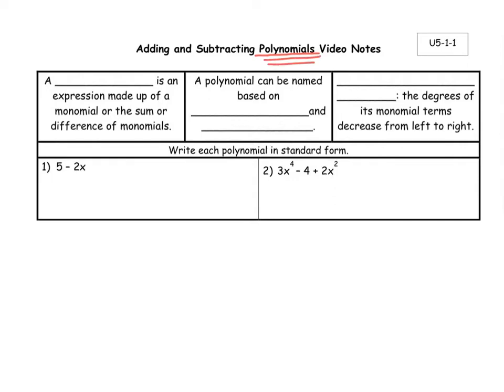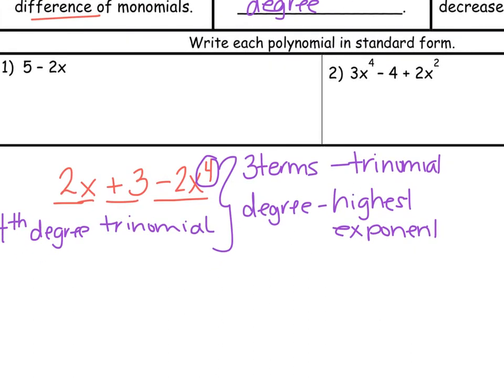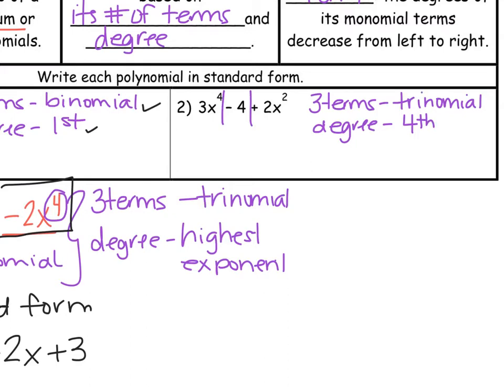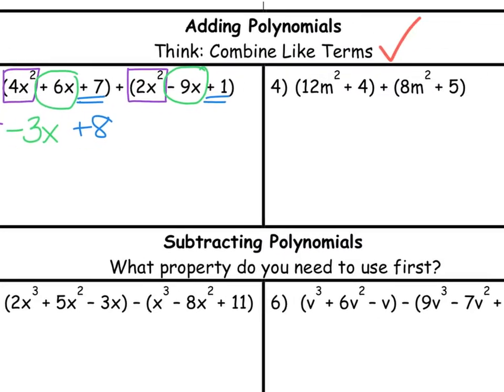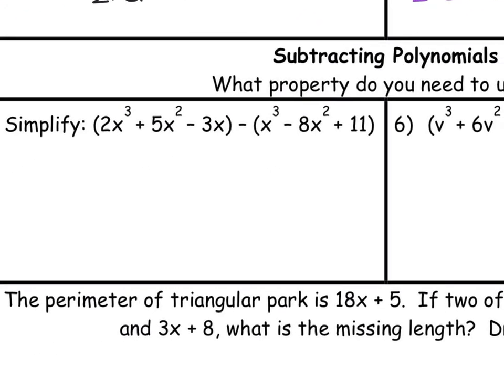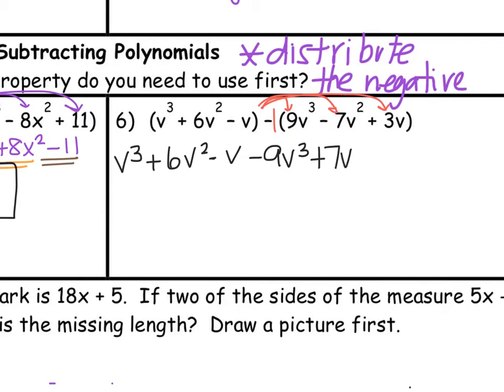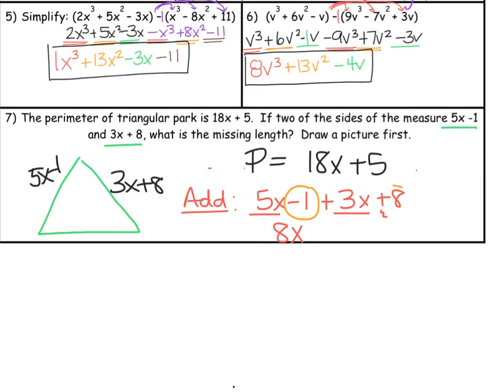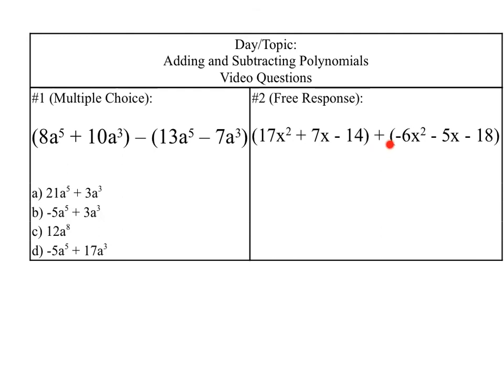U5-1-1 Adding and subtracting polynomials